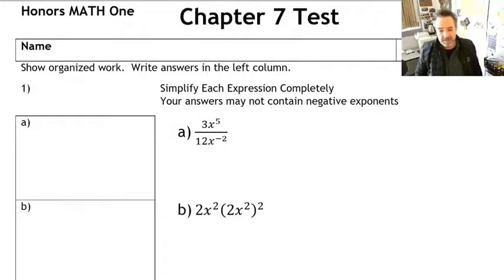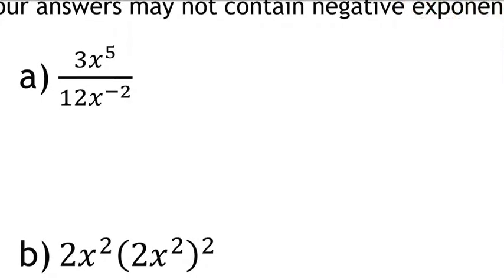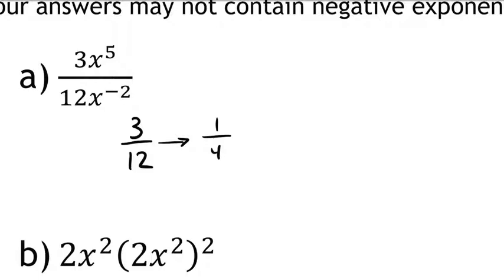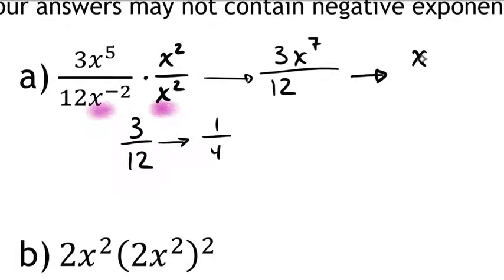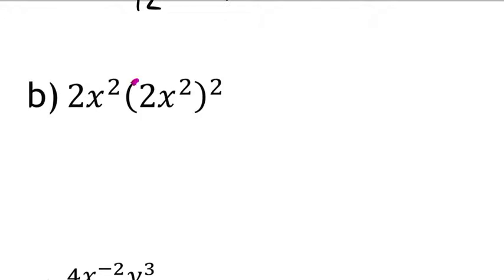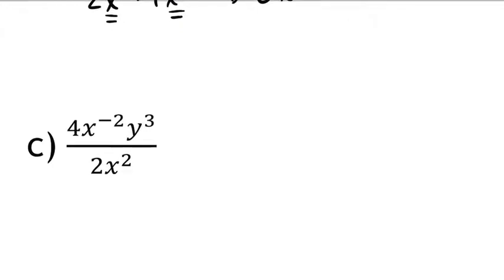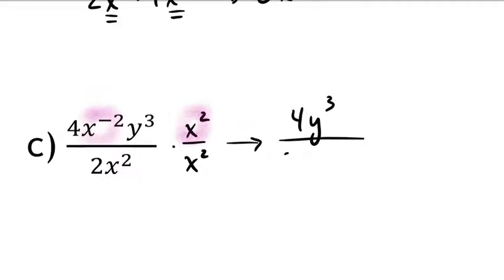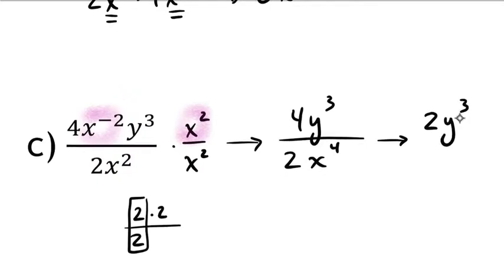H Chapter 7 Question 1